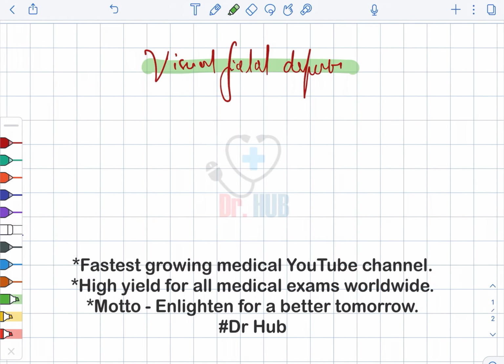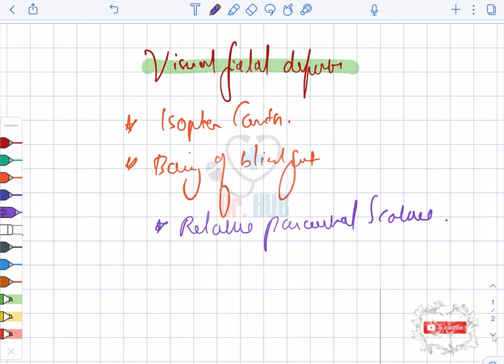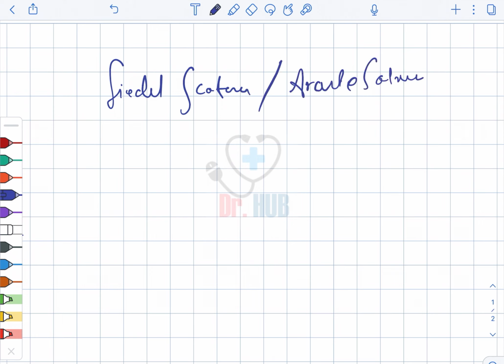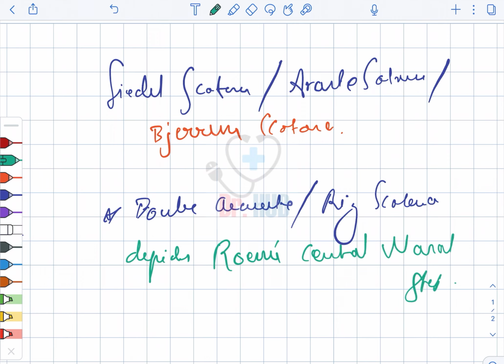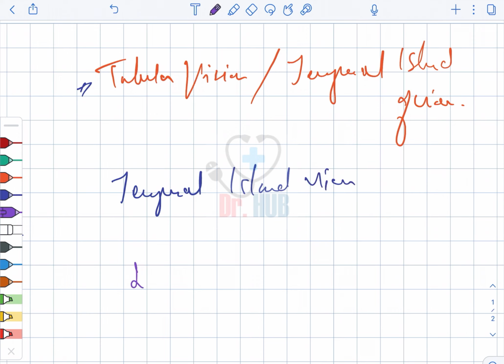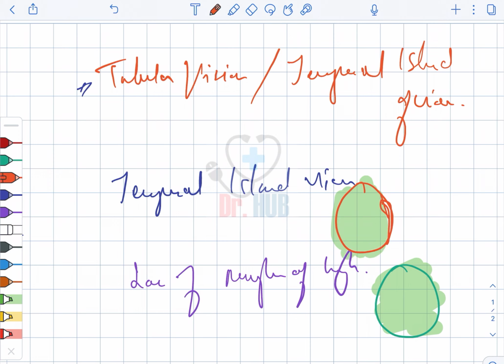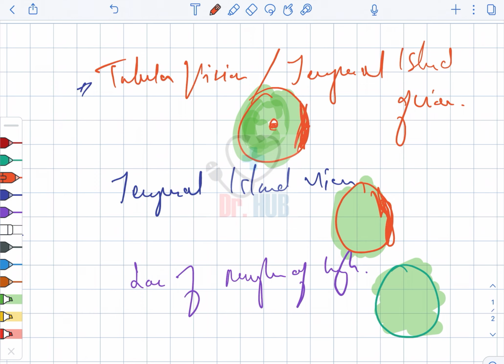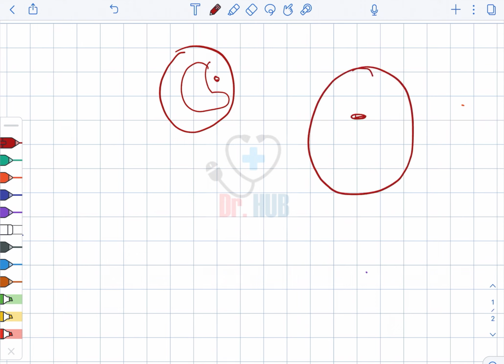Visual field defects